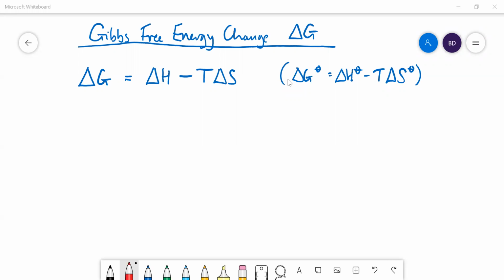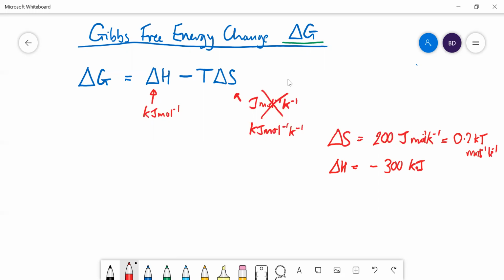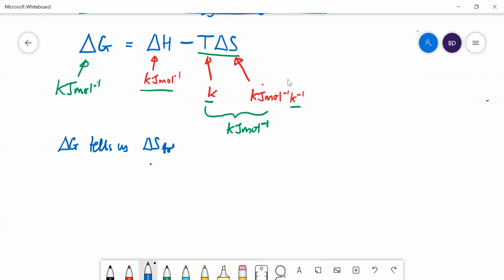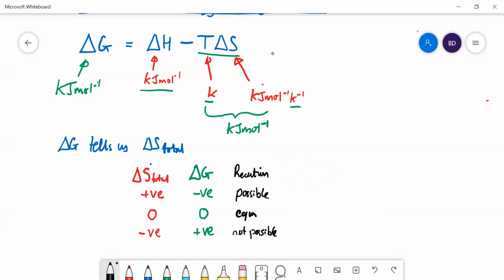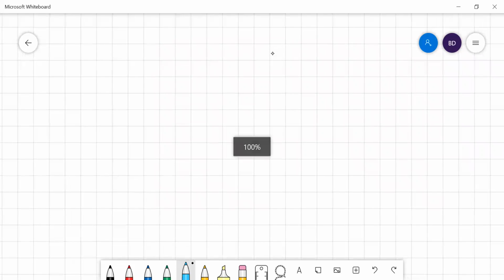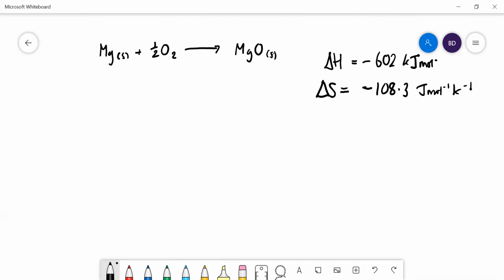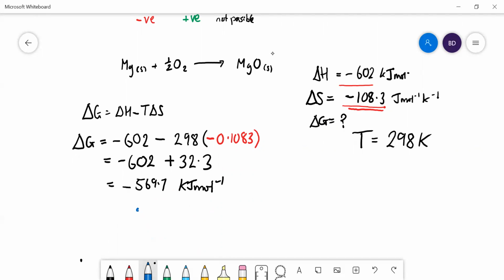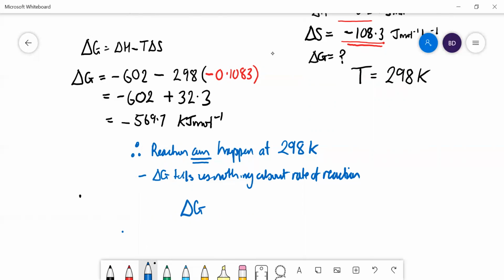Thermodynamics 1.8 No 12 The Gibbs Free Energy Change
AQA A-level Chemistry 1.8 Thermodynamics
Gibbs Free Energy Change as an indicator of total entropy change in a reaction.